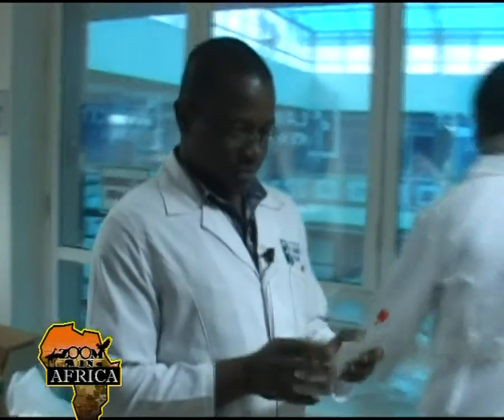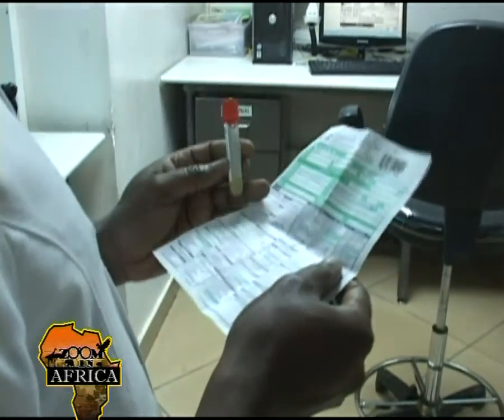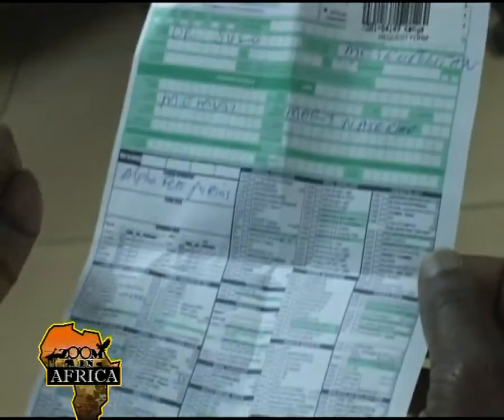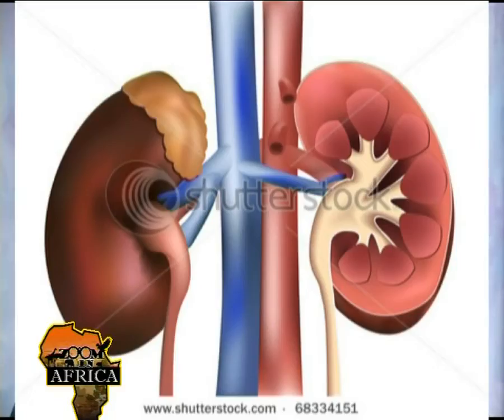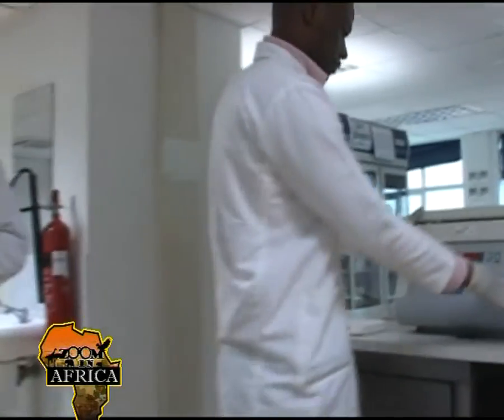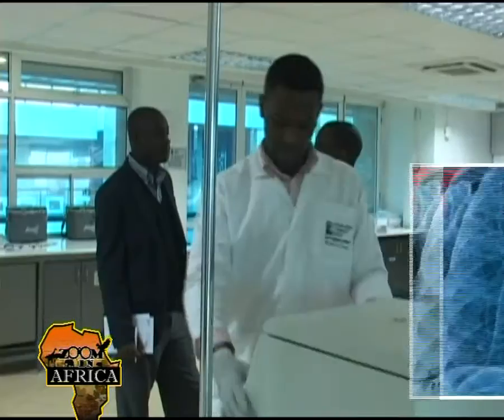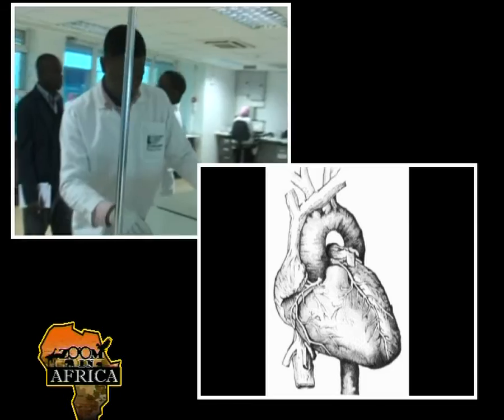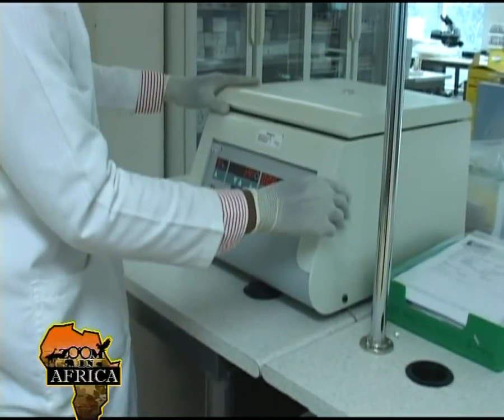Demystifying Pathology By Solomon Wereh